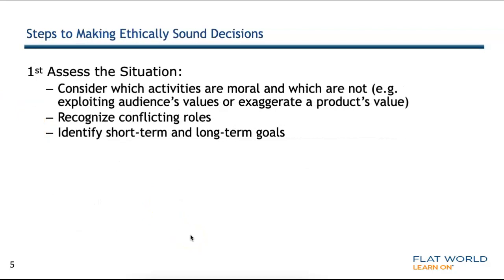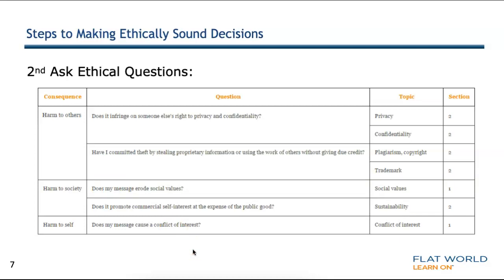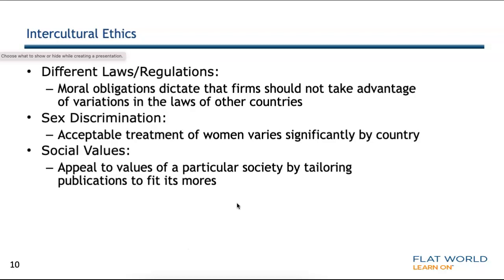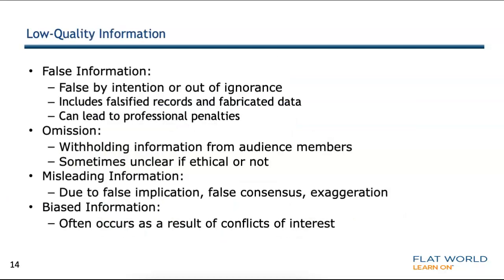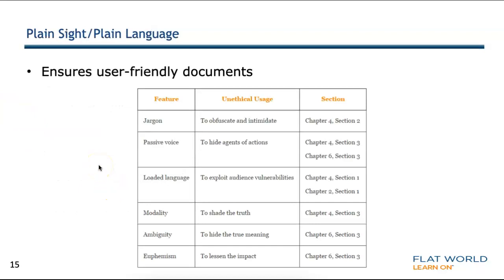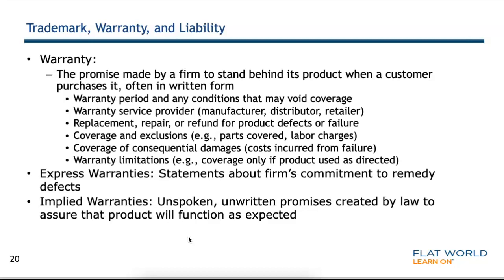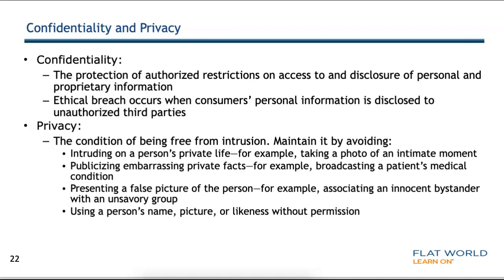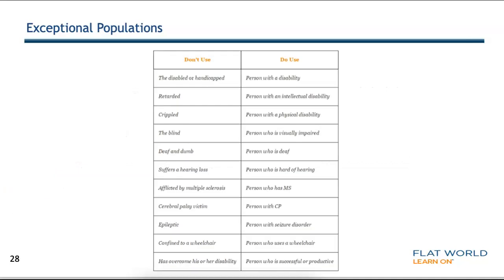Ethical Communication Rad comm